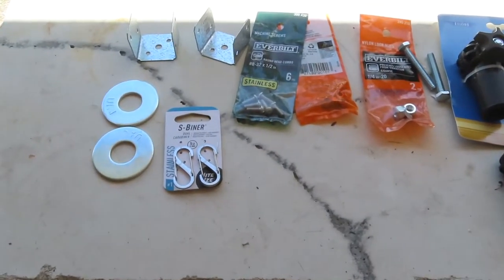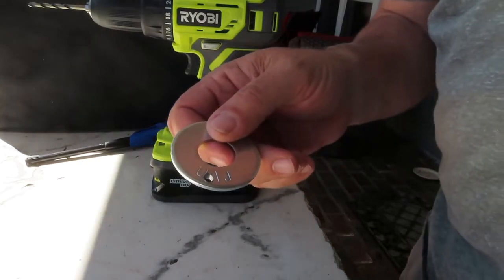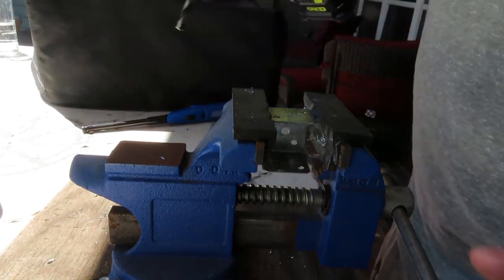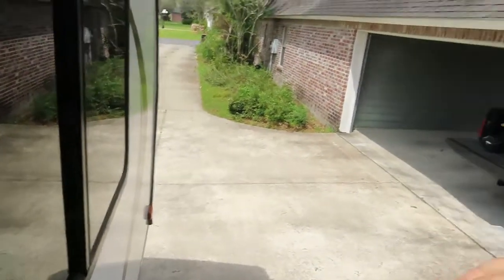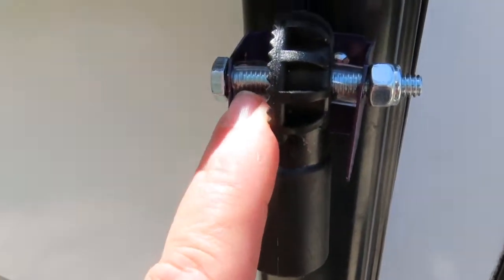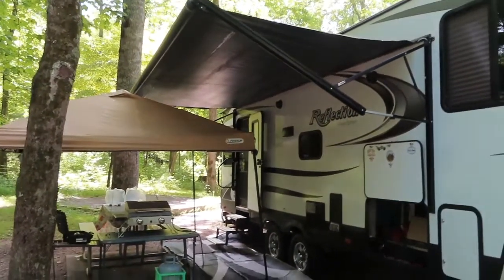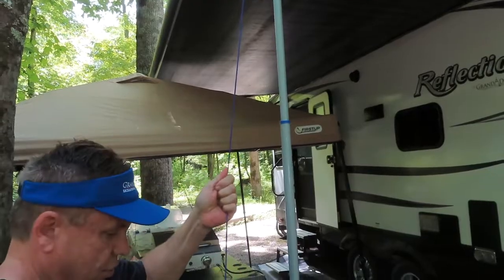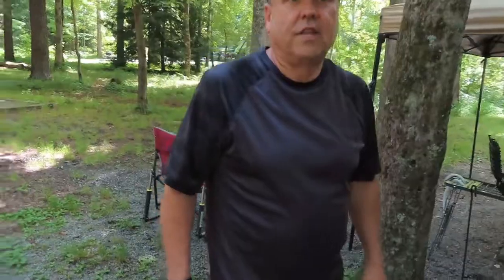RV, Camper, Van Awning Saver. DIY Save $200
In this video I DIY an Awning Saver. Protect your awning from storm damage, and save $200 from the commercial version

Painters pole

Painters pole angle adapter

Awning  bracket